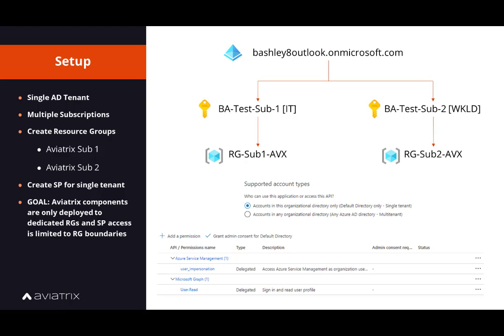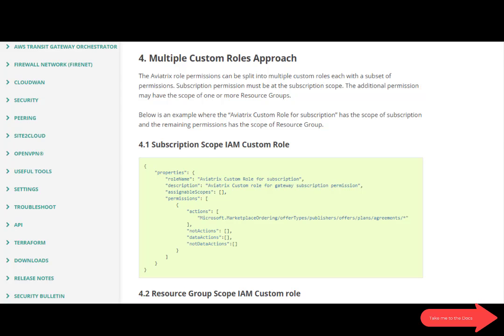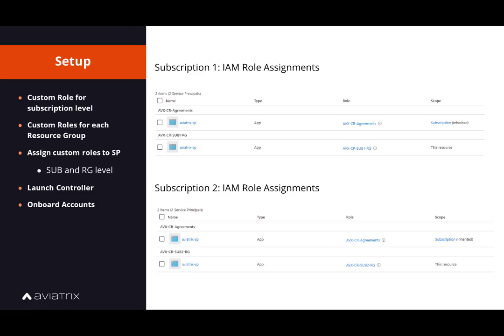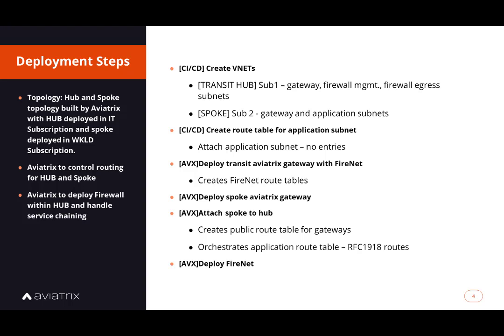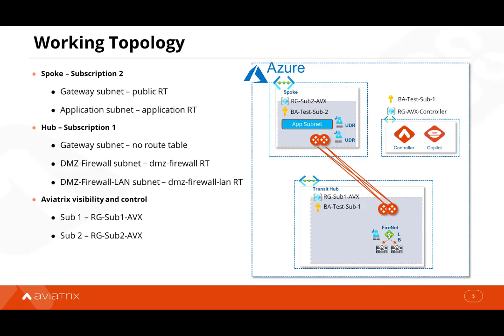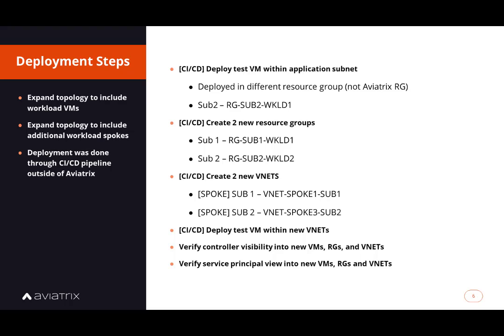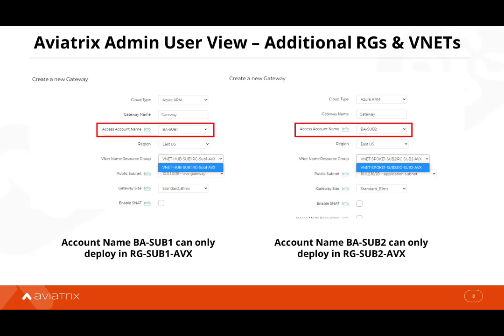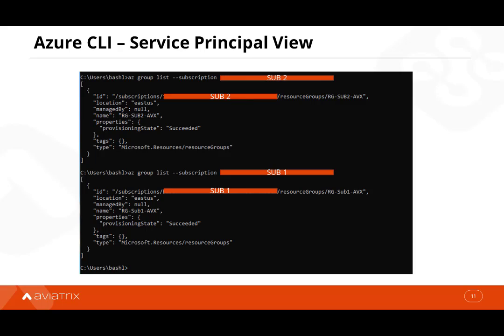Restricting Azure Service Principals for Aviatrix